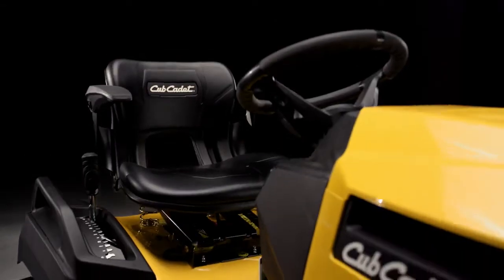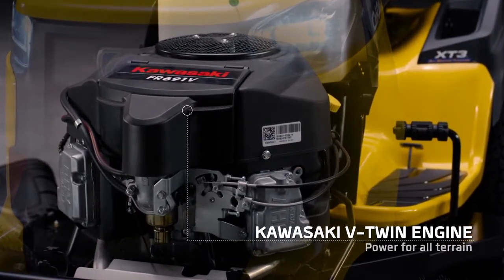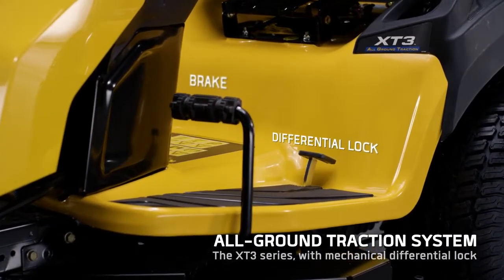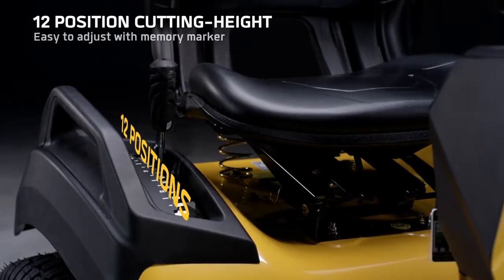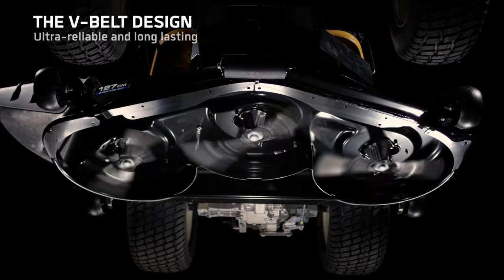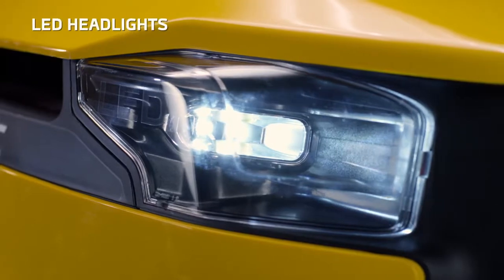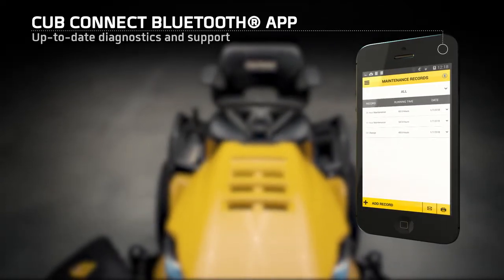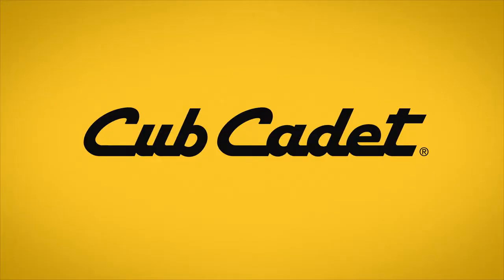Садовые трактора Cub Cadet XT3 QS127 / XT3 QS137 с боковым выбросом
Серия Cub Cadet XT, новое поколение газонных тракторов — новые стандарты мощности, производительности и надежности. Садовые трактора Cub Cadet серии XT3 предлагает еще более высокий уровень мощности, надежности и расширенный набор управляющих функций. Лучшие газонные тракторы Cub Cadet XT3 оснащенные самыми мощными двигателями и самыми надежными компонентами, отвечают самым высоким требованиям, предъявляемым к ним со стороны пользователей. Модели XT3 обладают достаточной мощью для скашивания высокой густой травы, перевозки тяжелых грузов и буксировки механизмов для обработки почвы.